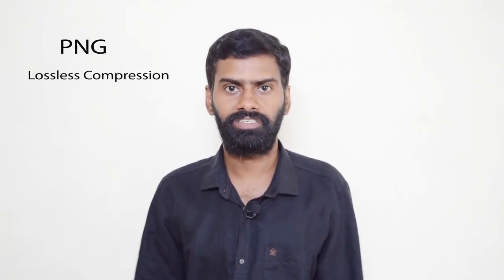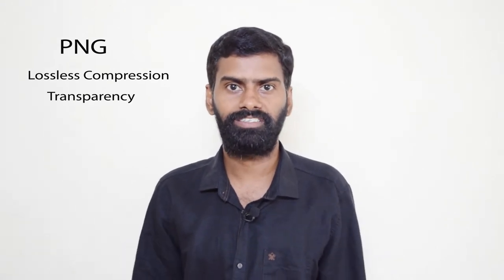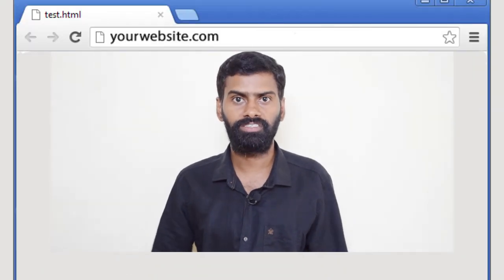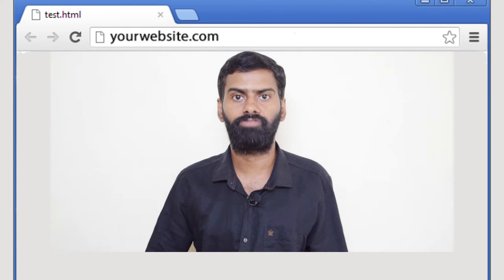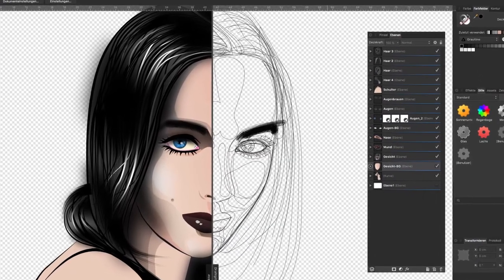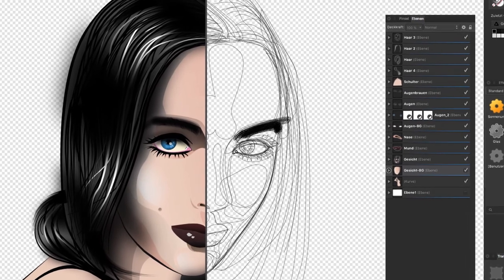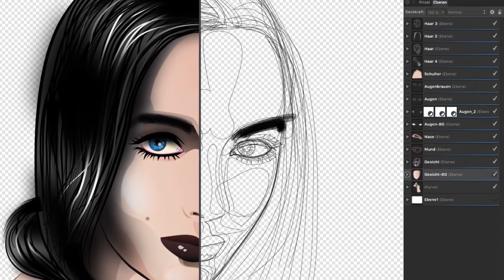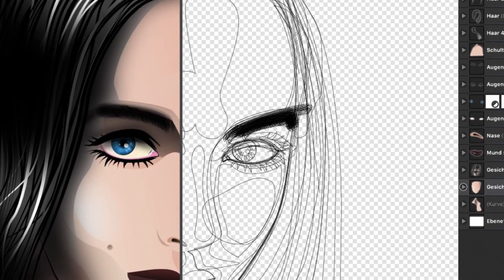JPEG vs PNG vs GIF vs TIFF vs SVG - Best Image format!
We have Jpeg, PNG, GIF, TIFF, SVG and RAW. But, what is the best image format for web? What is the best image format for printing? We don't know which picture format to use for different purposes. In this video I explained different image formats and when to use them.

00:00  Intro
00:17  JPEG - Joint Photographic Experts Group
01:00  PNG - Portable Network Graphics
01:27  GIF - Graphics Interchange Format
01:45  TIFF - Tag Image File Format
02:13  SVG - Scalable Vector Graphics
02:52  RAW Image

My Gear
Primary Camera
Secondary Camera
USB Mic
Collar Mic